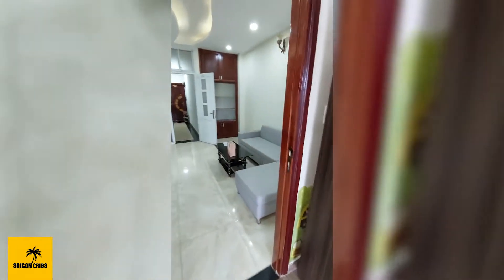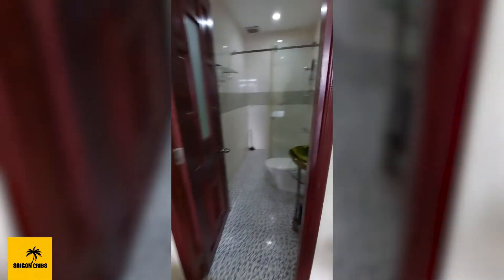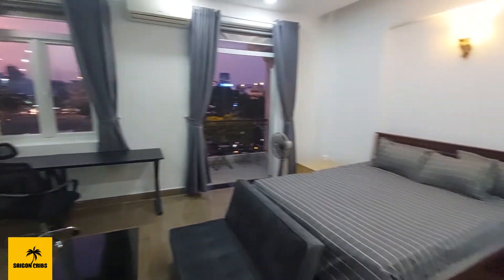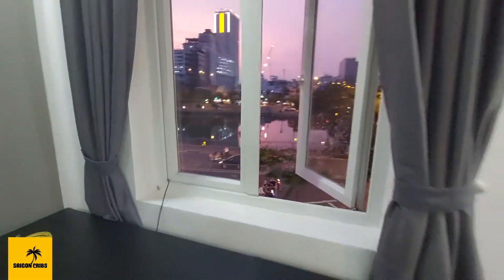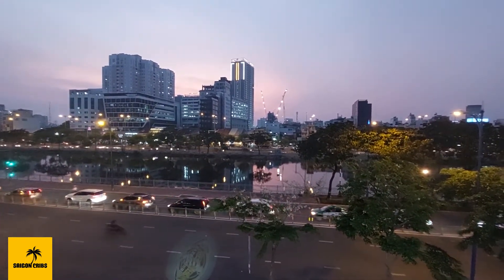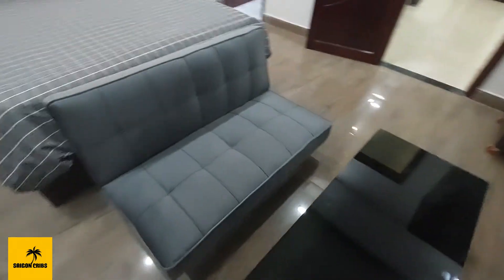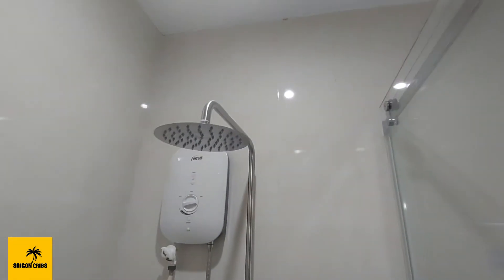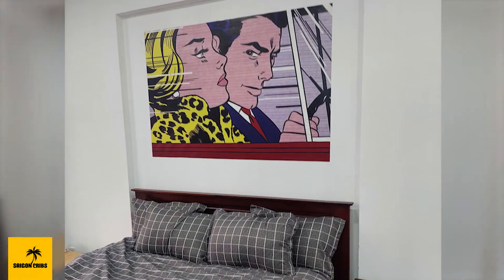Remodel Project: Saigon River View Apartment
With Saigon Cribs you do not have to accept any home in it's current condition. We will help you completely remodel your new home to make it just right for you. From small changes to a complete makeover.

This stunning river view apartment presented us with a unique opportunity, as finding an apartment these days with such an amazing view is rare. The apartment had a weird layout with the furniture, the colors were dull, there were stickers and plastic hooks all over the walls, and the bathroom sink was a hideous green vanity. The Saigon Cribs remodeling team came in and upgraded all of that for our client Matt who is freelance copywriter from New York City. Bringing a cohesive color palette for a bachelor pad, nice artwork on the wall, a massive work space and some tropical plants to bring some life to the space. This was a fun and satisfying make-over.

We have one more unit in this building that we can do a similar upgrade according to your tastes. Also a very important note, all of the windows are double pane so the apartment is completely silent when the windows and patio doors are closed. Except for traffic times, the river canal roads are very peaceful with limited traffic as well.